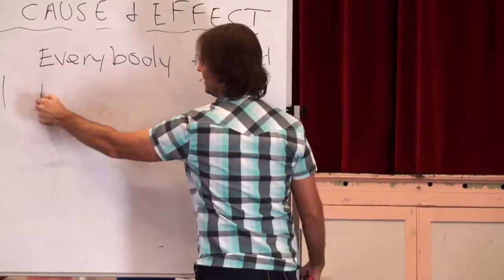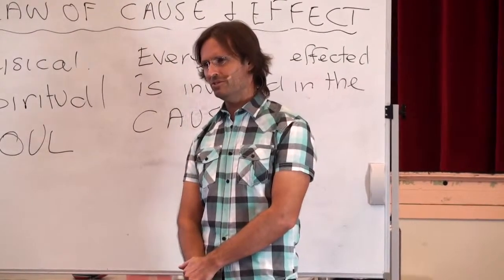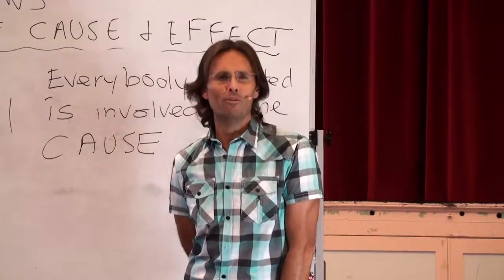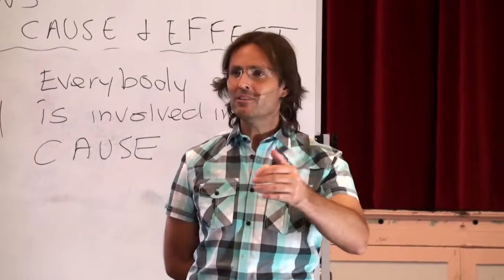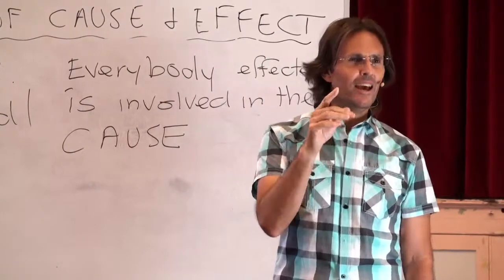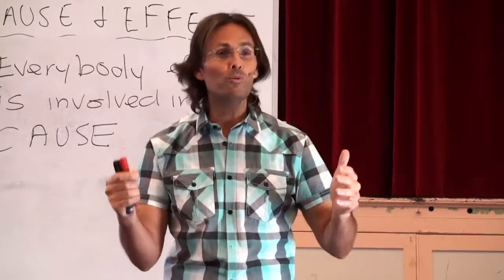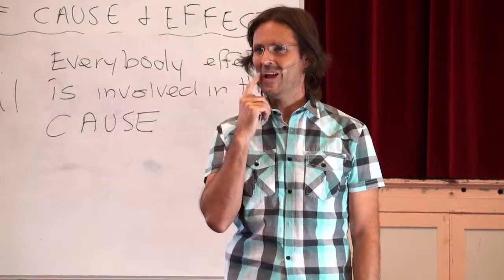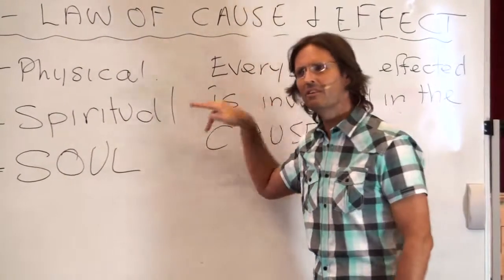Everybody Affected Is Involved In The Cause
20111204 God's Laws - Law of Cause & Effect P1
This clip is from the original audio from 0h46m52s to 0h59m50s

Complete Video Uploaded on Dec 11th, 2011

Presented on 4th December 2011 in Murgon Queensland Australia
Part 1 of an engaging talk about God's Law of Cause and Effect. The presentation includes helping the audience see the need to address the real causes of problems within their lives rather than just the effects.

God's Laws Series

OUTLINE OF CLIP:
Jesus And Mary Touch On Subjects Like:

Transcript of This Clip:  NA